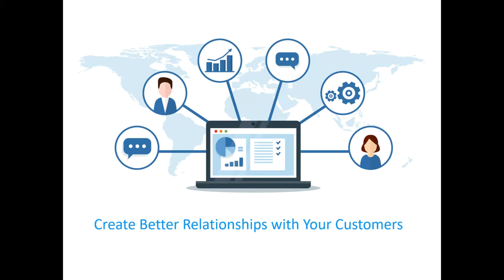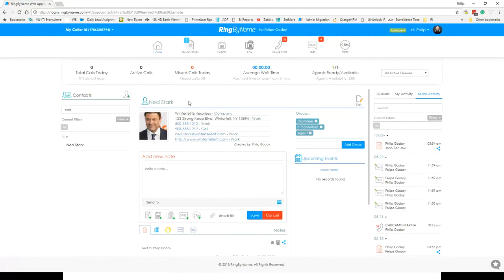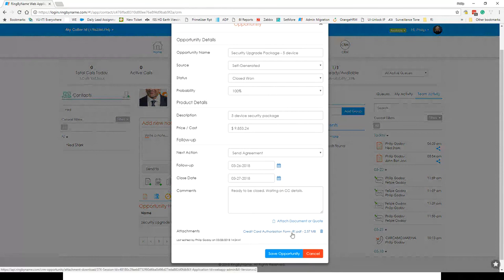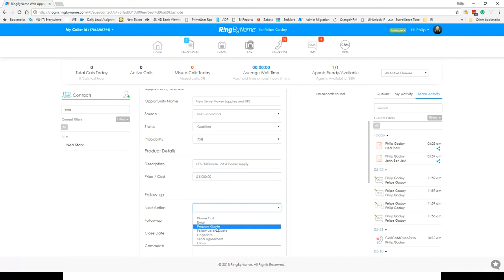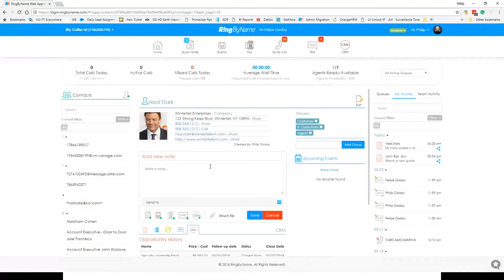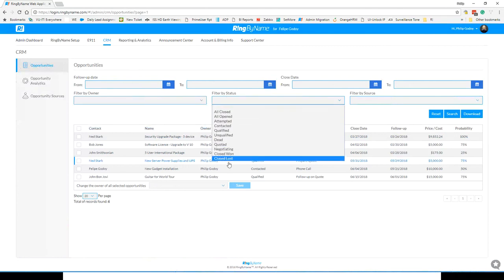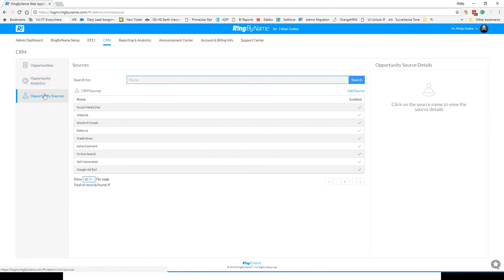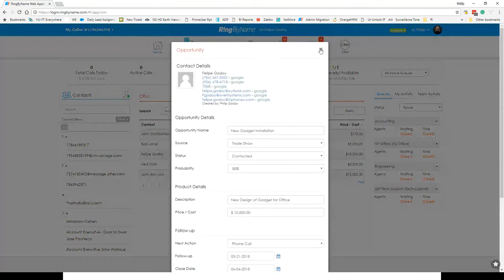RingByName Contact Management & Enhanced CRM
Experience Better Relationships with Your Customers

The RingByName CRM will allow you to truly manage all of your business relationships, give you access not only to call notes, and customer contact history, but track your sales opportunities and improve your sales cycle. This easy-to-use tool allows you to track sales stages, deal values, and run reports to analyze and allow you to close a deal faster and more efficiently.